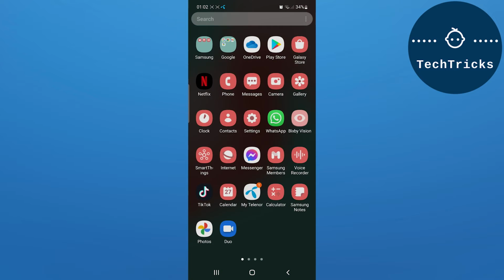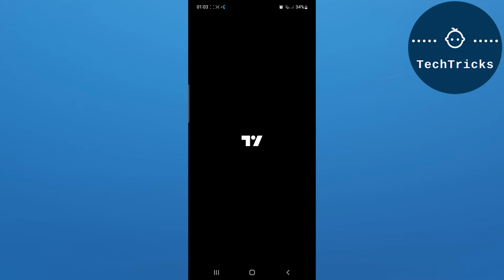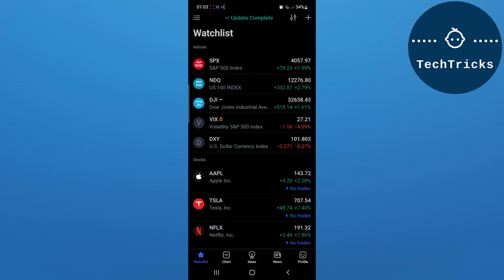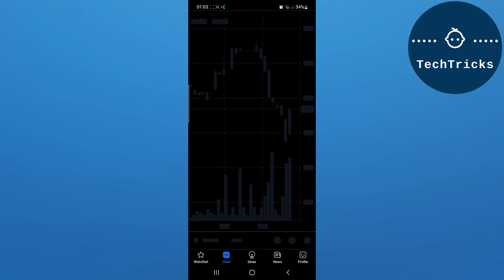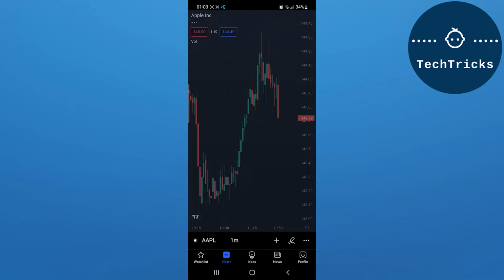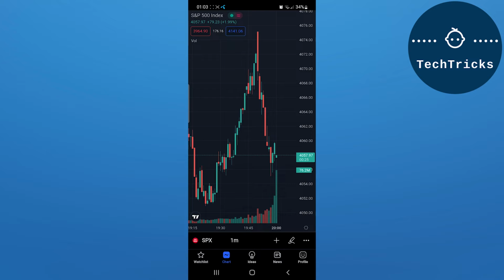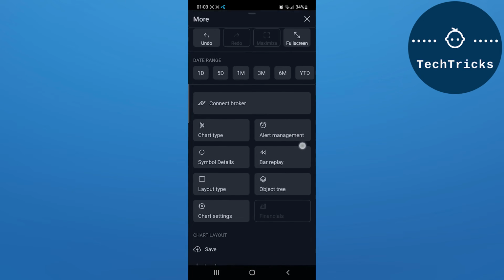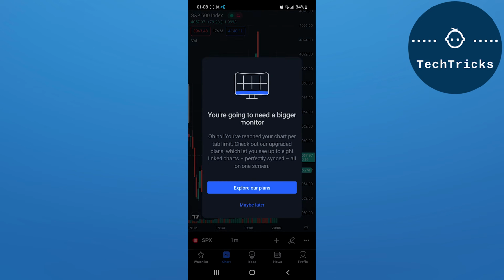[TradingView] How to Split Charts on TradingView 2022 (TradingView)